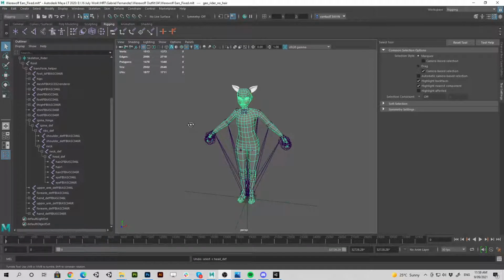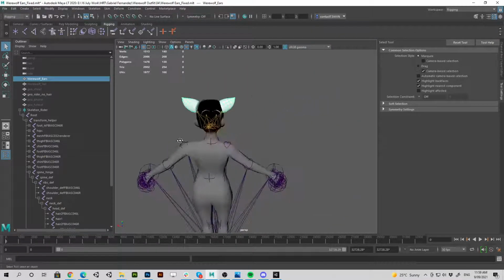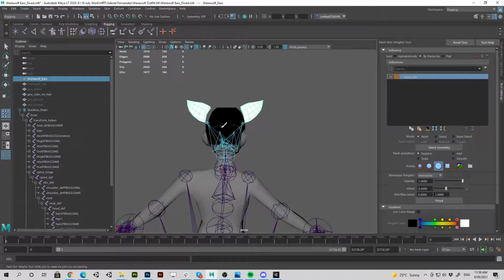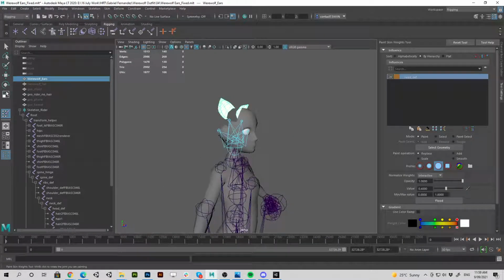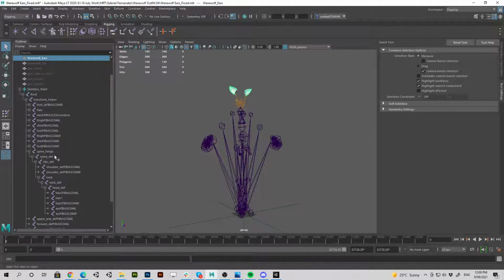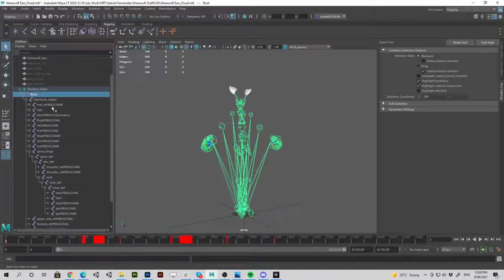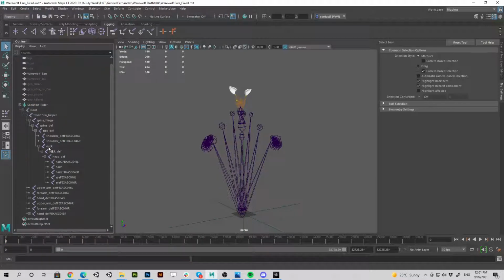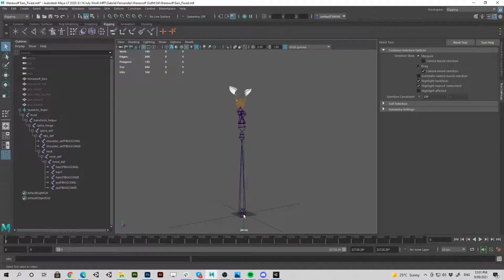Maya - Bones Optimisation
How to optimise your embedded bones for better game performance.